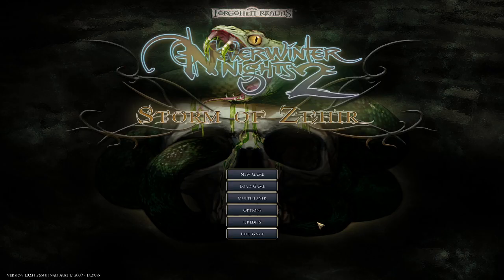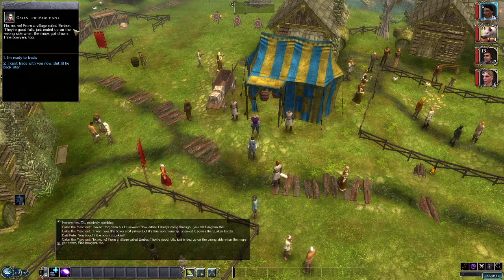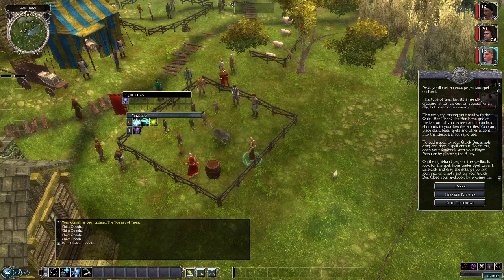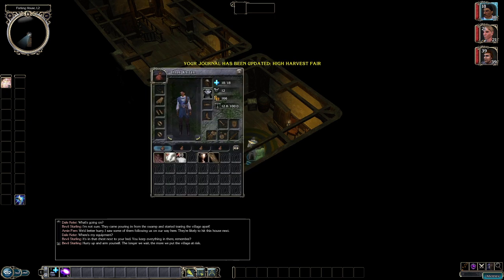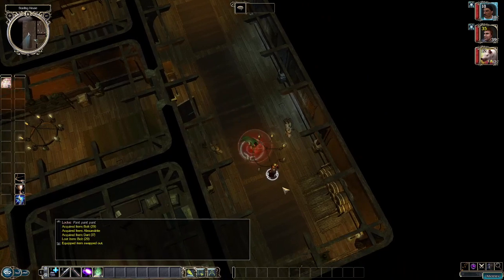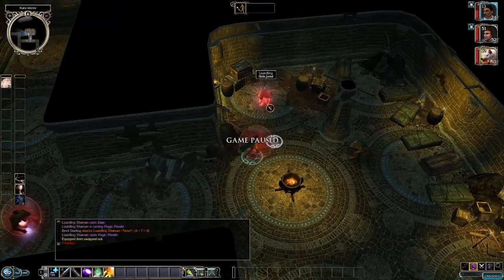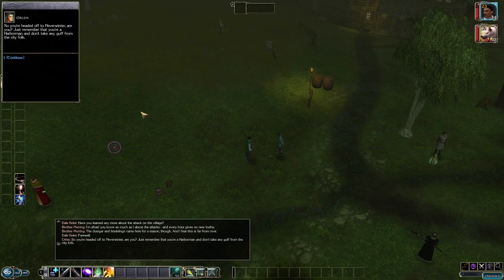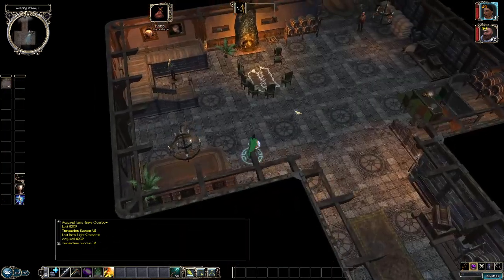Let's Play Neverwinter Nights 2: OC and MotB 1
It's been a while. I decided to get back into streaming with an old classic: Neverwinter Nights 2. This session consists of character creation, the tutorial section, and the early part of the game up to and including the recruitment of Khelgar Ironfist into the party.

I am playing Dale Keter, lawful good human sorcerer.